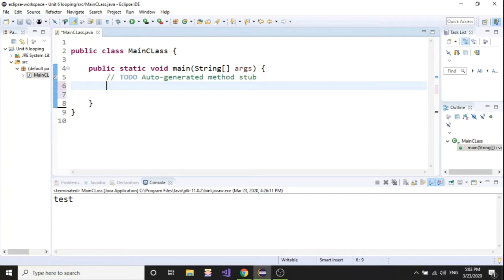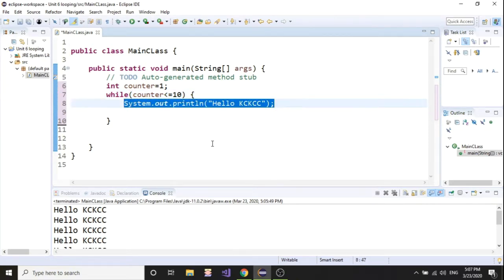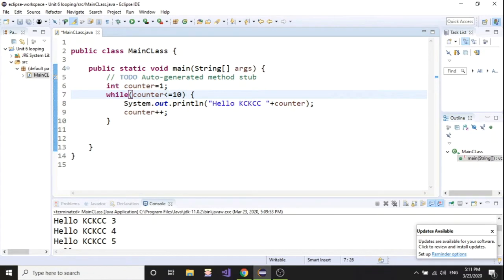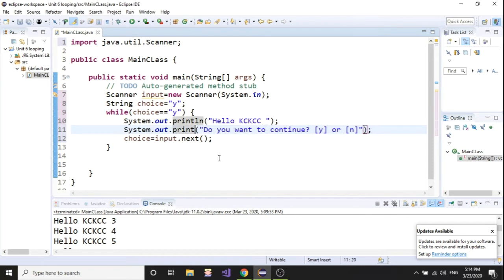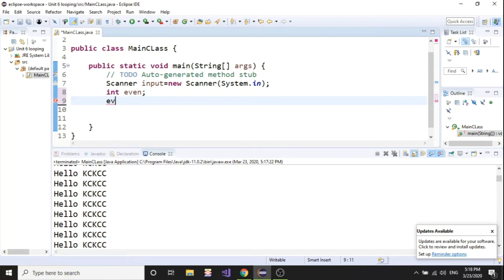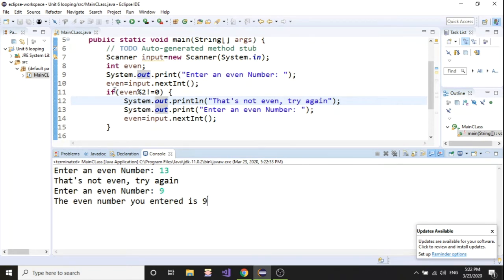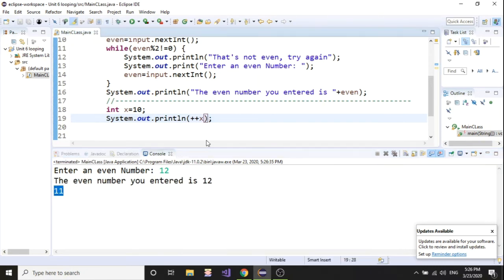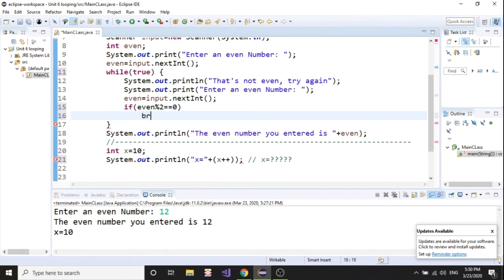Introduction to Looping + while loop in Java